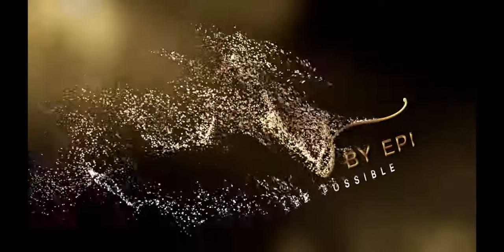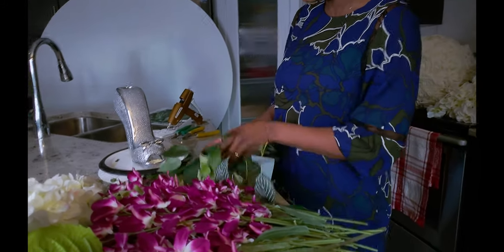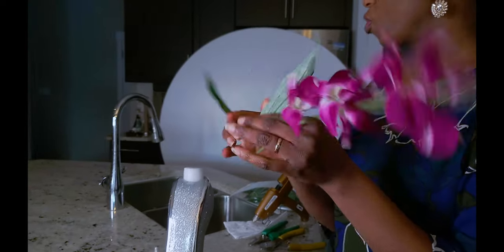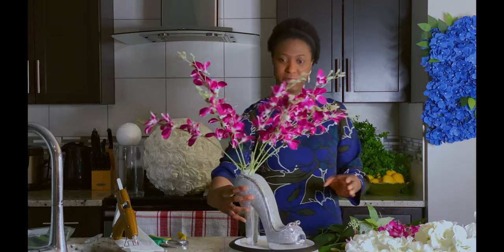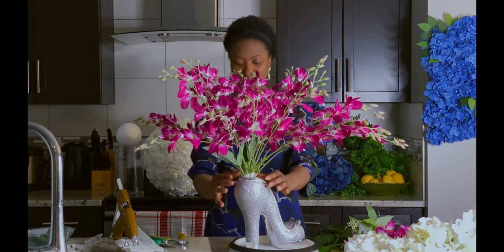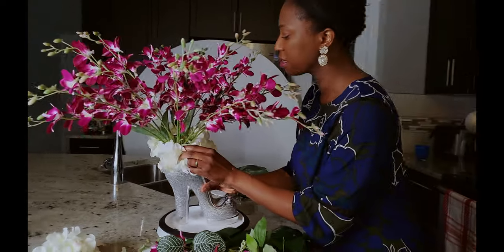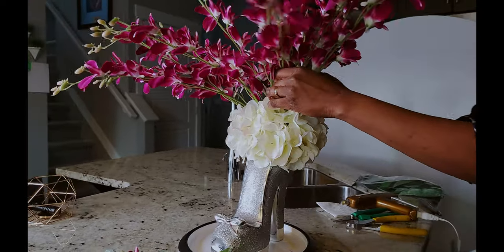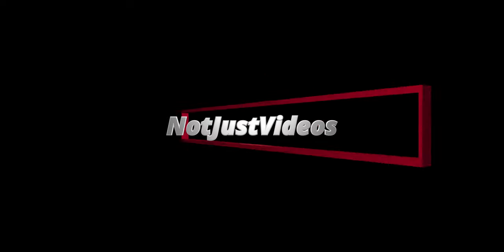Shoe Vase Centrepiece - Events By Epi